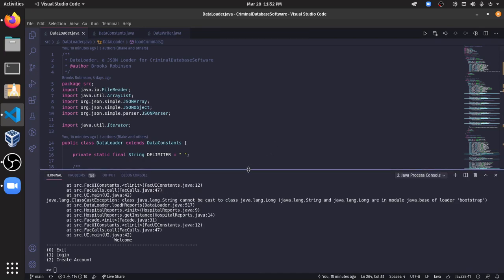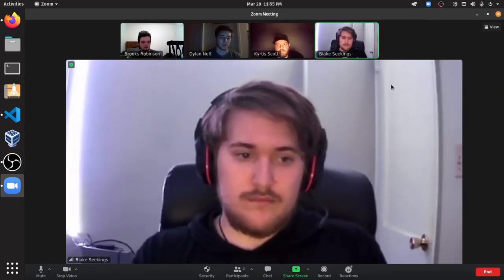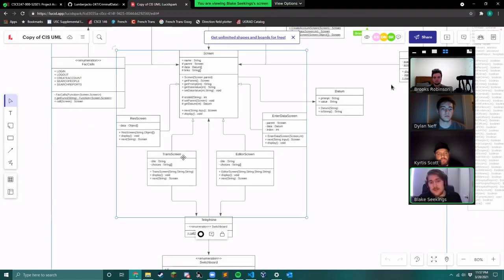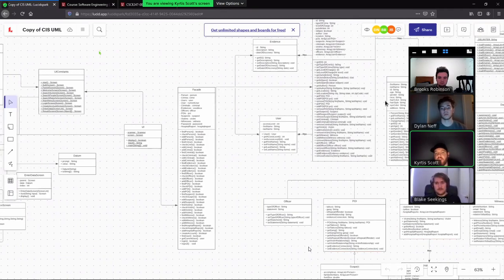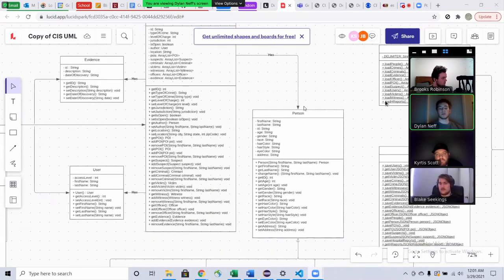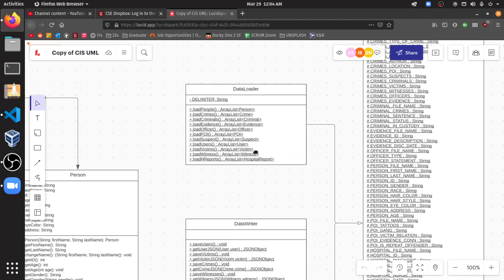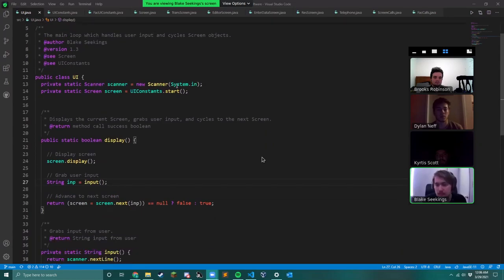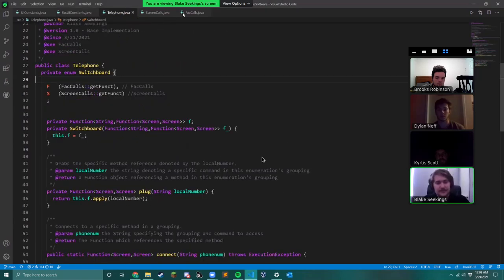CSCE247 Lumberjacks CriminalDatabaseSoftware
Presentation video for the Lumberjacks, CSCE247. This demonstrates our CriminalDatabaseSoftware in its current state as of March 29, 2021.